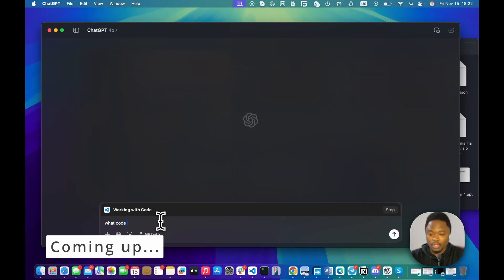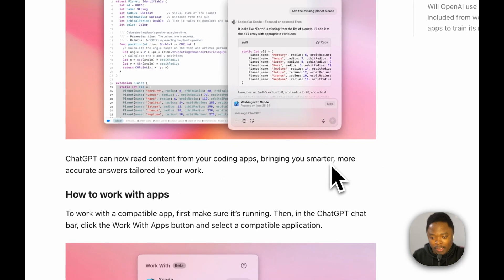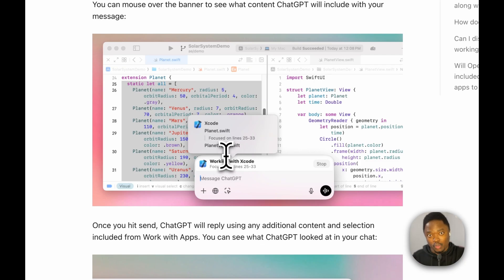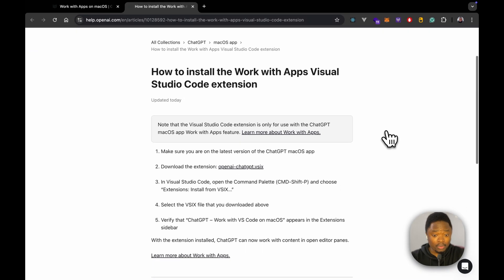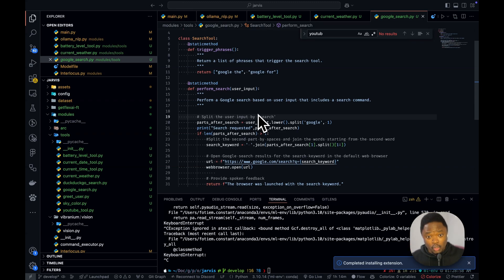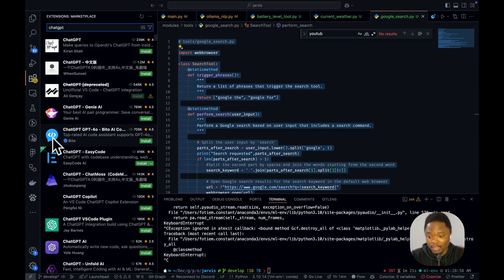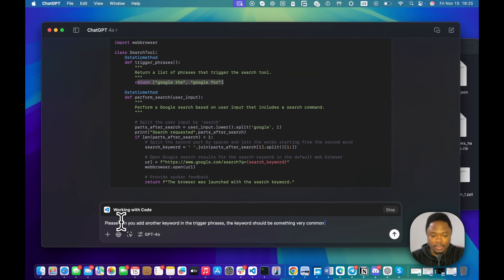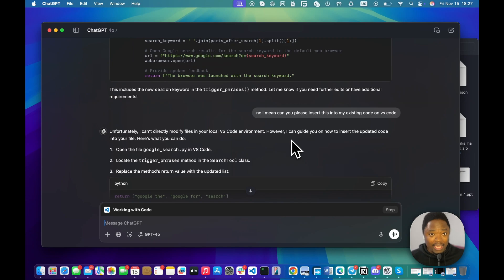ChatGPT Can Now Use Your Mac: Tested on Real Code!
💻 ChatGPT for macOS just got a major upgrade with its new 'Work with Apps' feature! In this video, I dive into this latest feature, which allows ChatGPT to collaborate directly with your favorite coding apps like VS Code and Terminal. From editing code to debugging, this feature promises smarter, faster, and more accurate interactions.

👀 What you'll see in this video:
- A quick overview of the 'Work with Apps' feature
- Testing ChatGPT on a real coding example in VS Code
- My thoughts on how this could transform coding and productivity for developers

📂 How does it work? ChatGPT can now read content directly from apps, provide inline suggestions, debug your code, and much more. Watch as I put it to the test and share my take on its potential impact.

Here’s a polished version of the message, integrated seamlessly for the end of your video description:

Looking for powerful GPU hosting for AI tasks or to run models like Llama? GPU Mart is the perfect choice, offering over 20 GPU models tailored for all your AI needs.